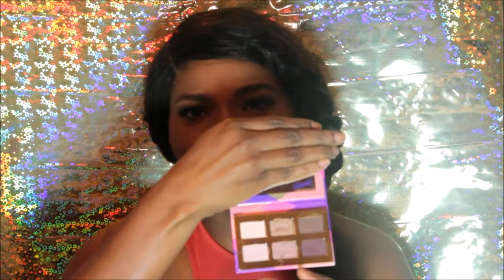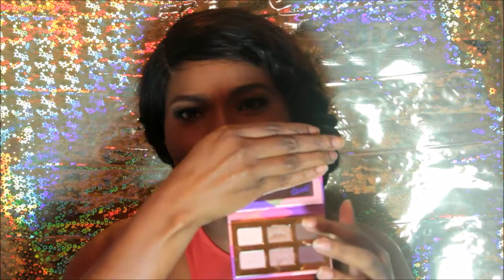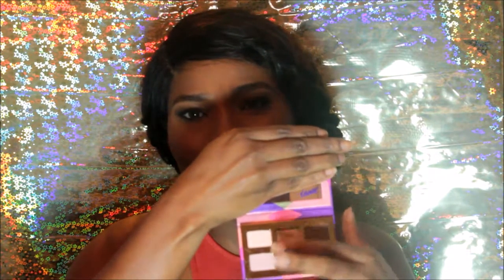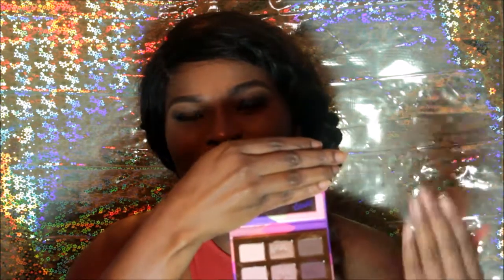Mini Haul+ Make-up Review+ Sephora Rant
A review of a few things I picked up from Sephora, few new products and my experience at Sephora!